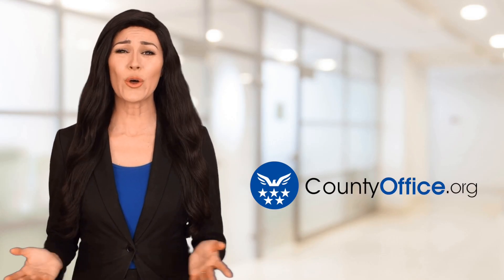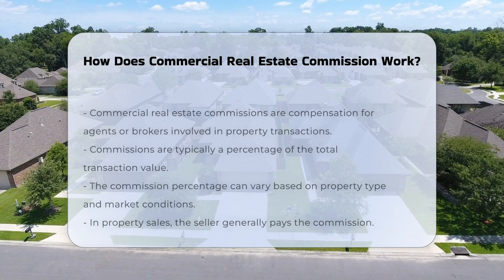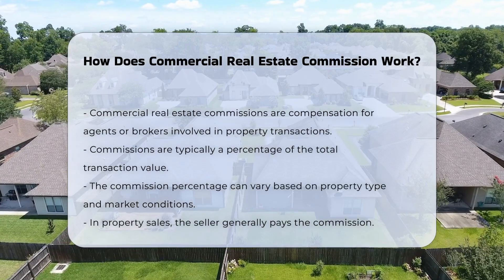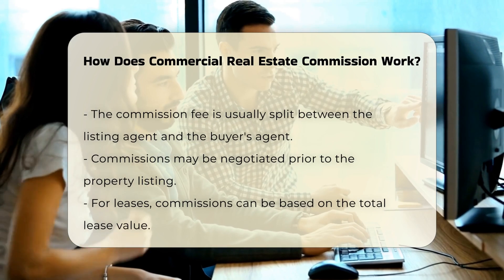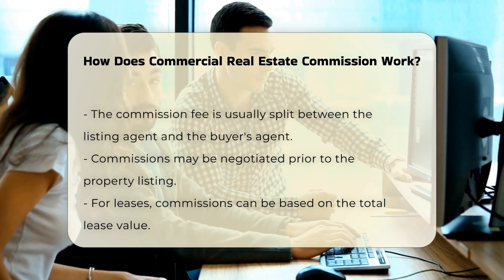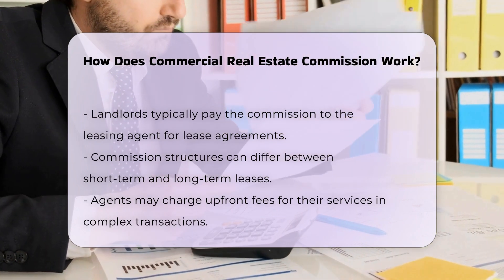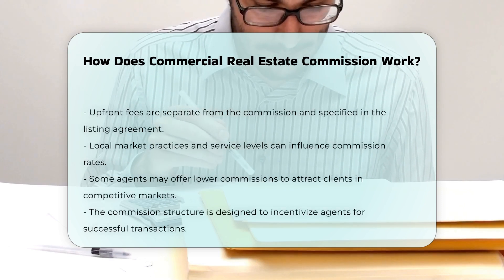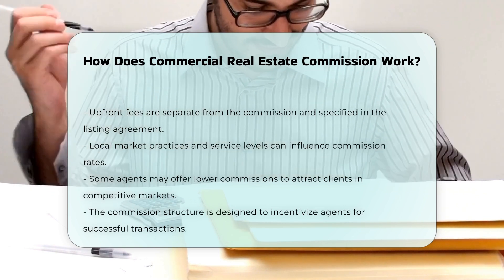How Does Commercial Real Estate Commission Work? - CountyOffice.org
How Does Commercial Real Estate Commission Work? Understanding the intricacies of commercial real estate commissions can be crucial for both buyers and sellers in the market. In this informative video, we will break down the commission structure associated with commercial properties, shedding light on how these commissions are calculated and who is responsible for paying them. We will cover the differences between commissions for property sales and leases, and how these fees can vary based on property type, market conditions, and lease duration.

Additionally, we will explore the role of agents in these transactions, including the possibility of upfront fees for complex deals. Knowing how commissions are negotiated and the factors that influence commission rates can empower you to make informed decisions in your commercial real estate endeavors. Whether you are a potential buyer, seller, or an aspiring real estate agent, this video will provide valuable insights into the commission landscape of commercial real estate.